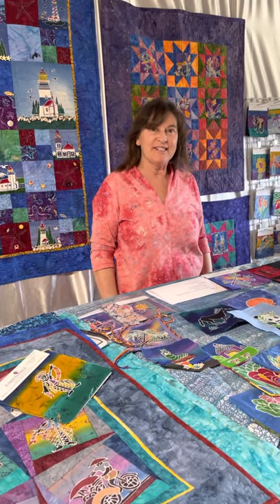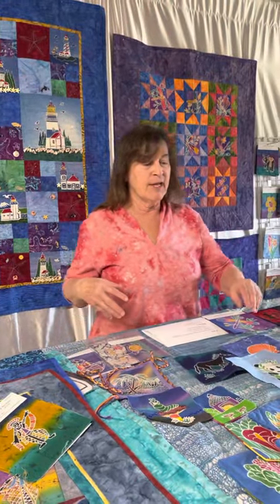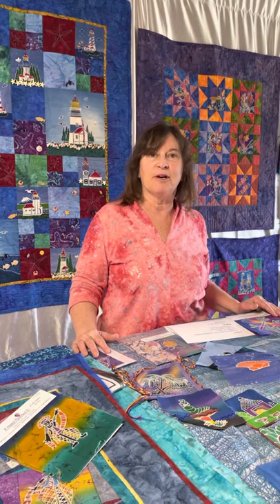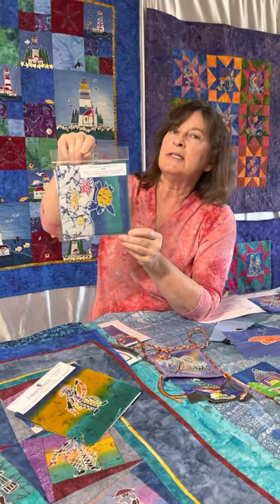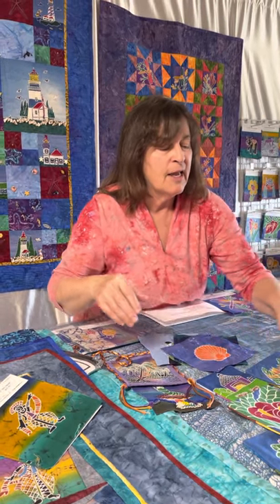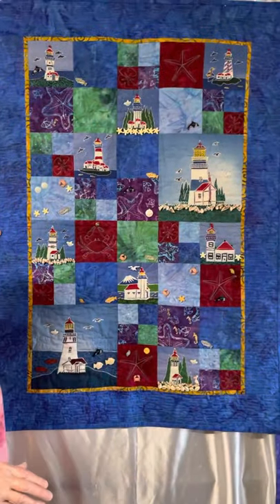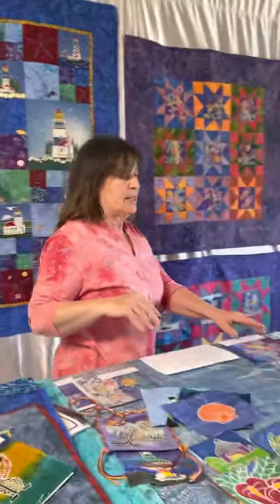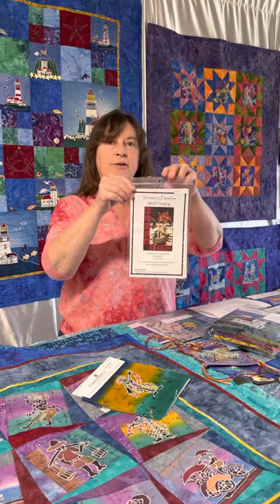Mini Batik Packet- Indonesian Batiks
We offer many great products at Indonesian Batiks. Here is Vicki, talking about our Mini Batiks Packets and some of the wonderful things you can do with them.
Our selection of Mini Batik Paintings provide you with an opportunity to combine an ancient art form with a contemporary use. Each Batik Art Painting is handmade individually using 100% cotton fabric. All dyes are colorfast.